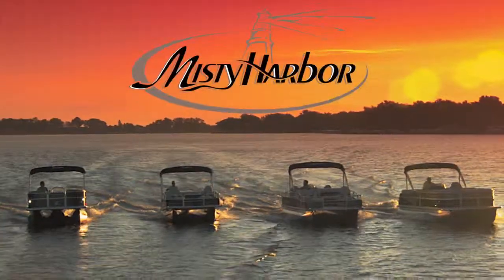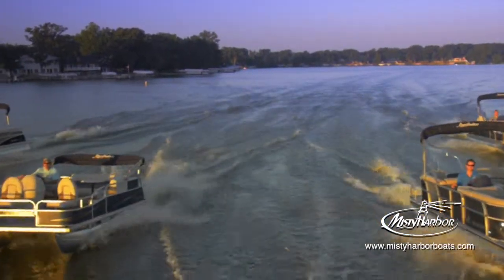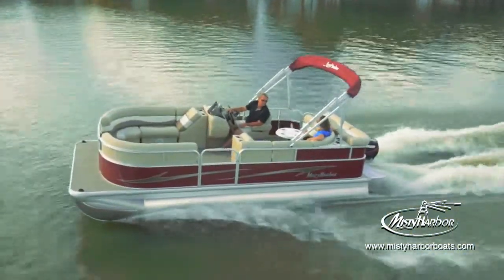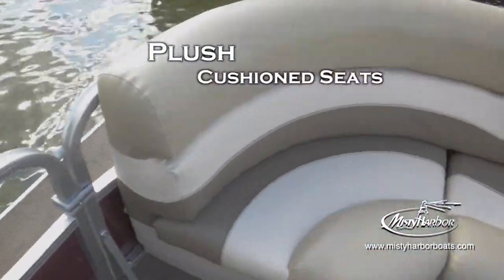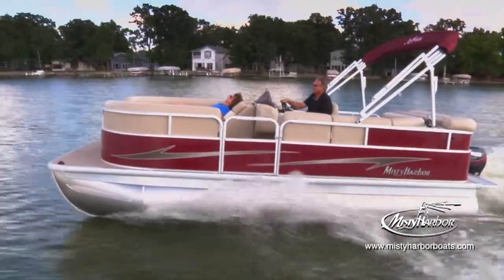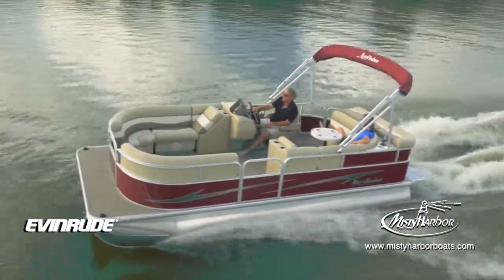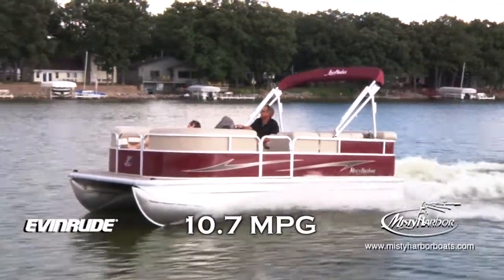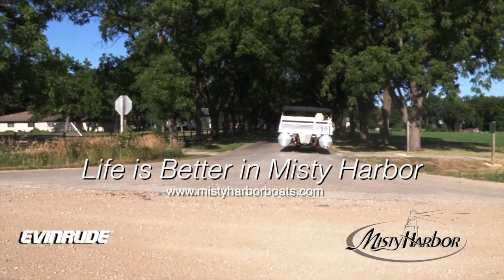Misty Harbor - 2014 Adventure CR